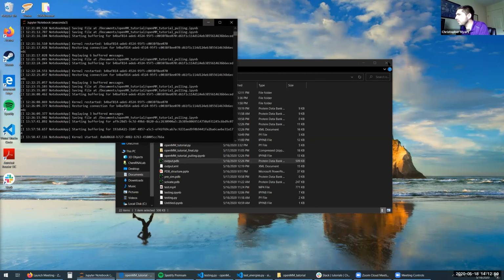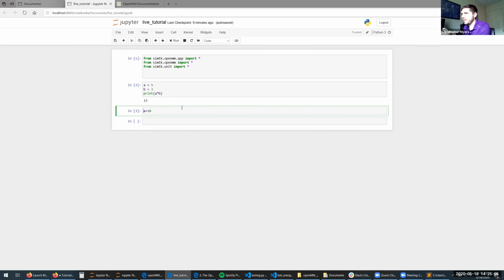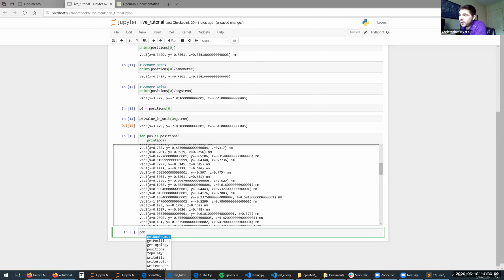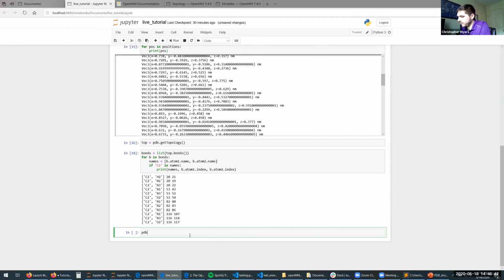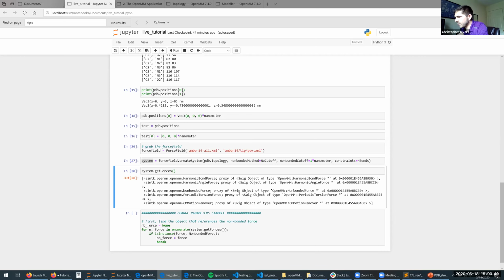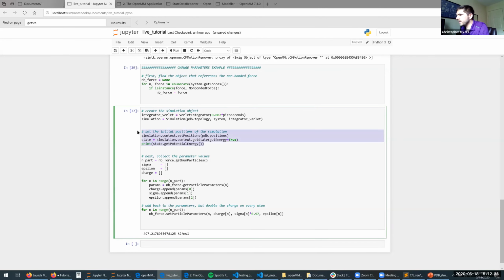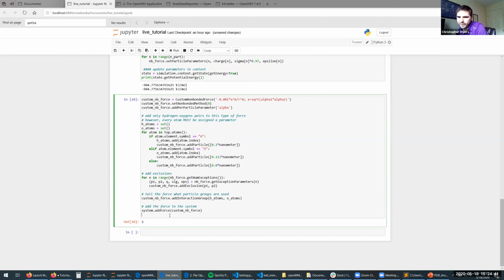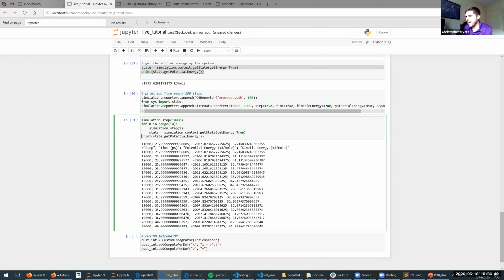OpenMM Python Tutorial for the Chen RNA Lab